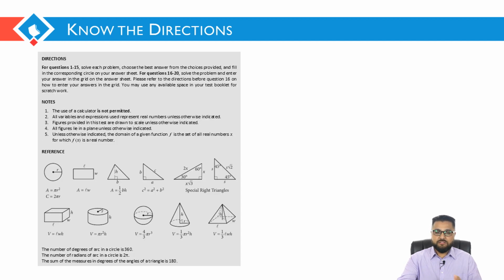Know the Directions